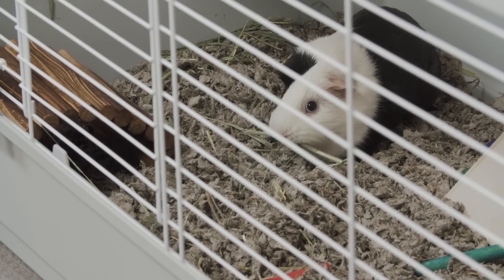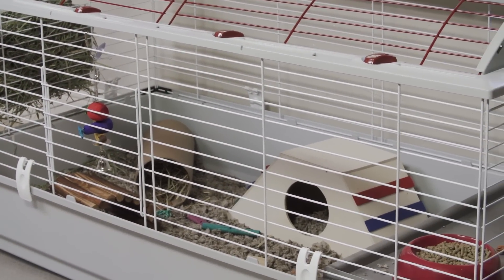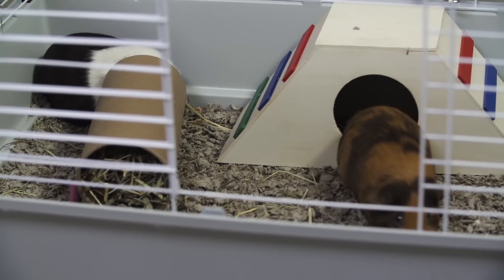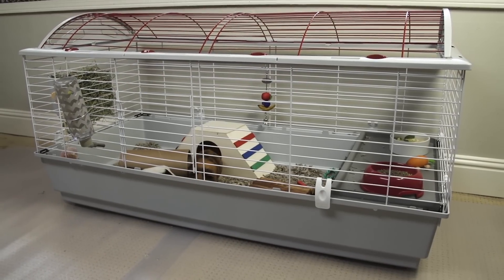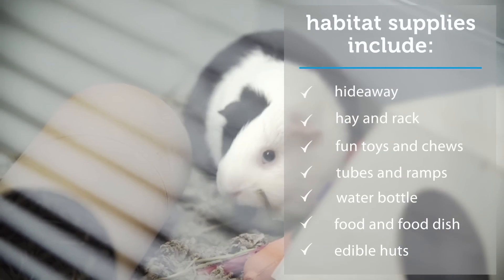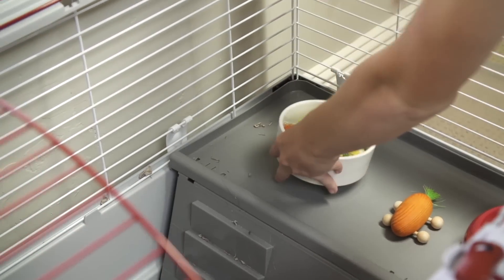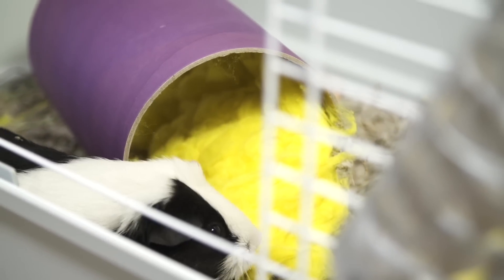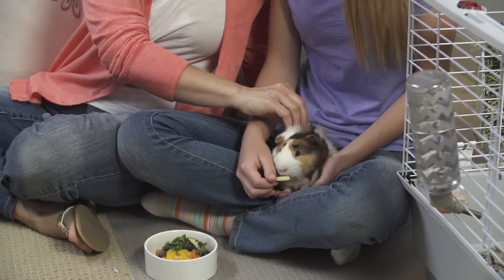How to Setup a Guinea Pig Home (Petco)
What does your Guinea Pig's home look like? It's important to provide a comfortable home environment for your Guinea Pig. From what type of bedding and flooring should be in a Guinea Pig home, to how many Guinea Pigs you can keep in the same cage, this video will show you all the best ways to setup your Guinea Pig's habitat.